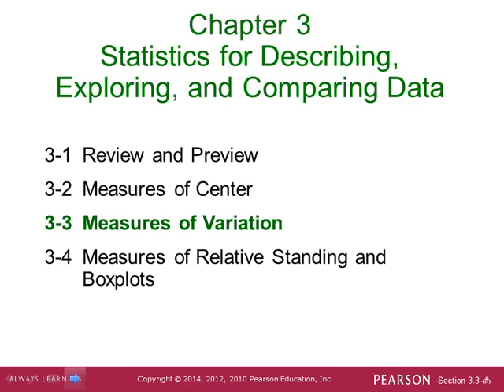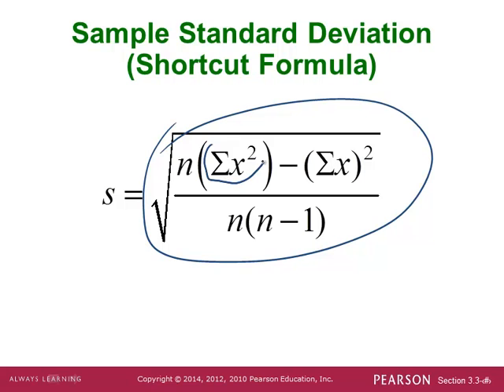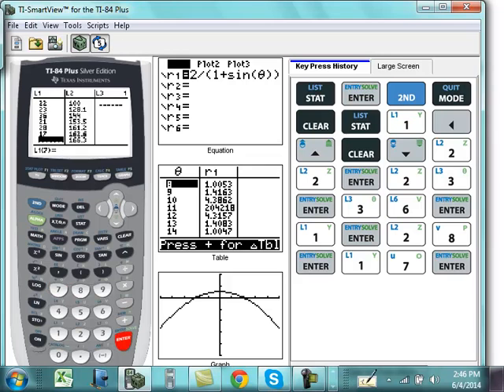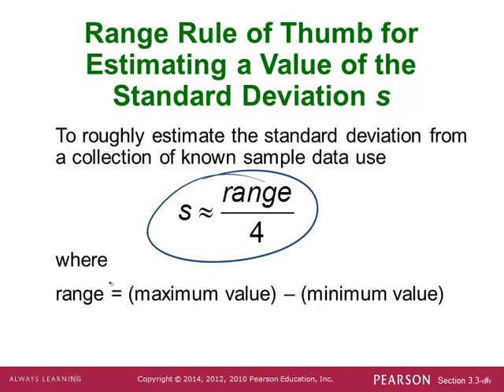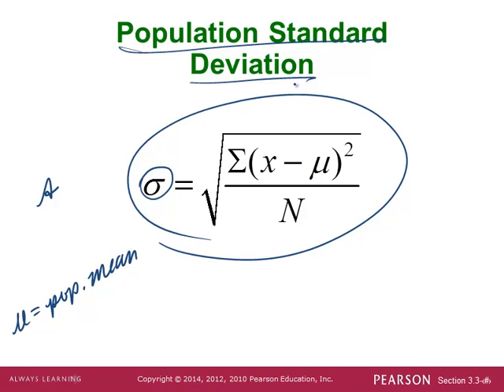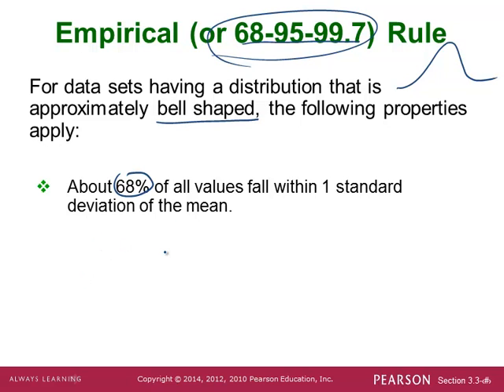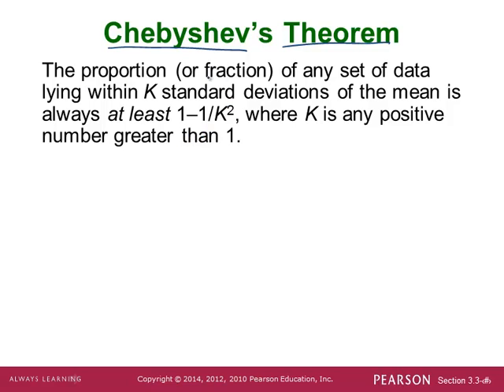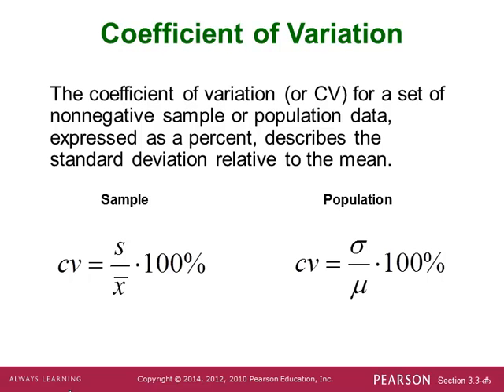MAT 157 WW7 Section 3.3